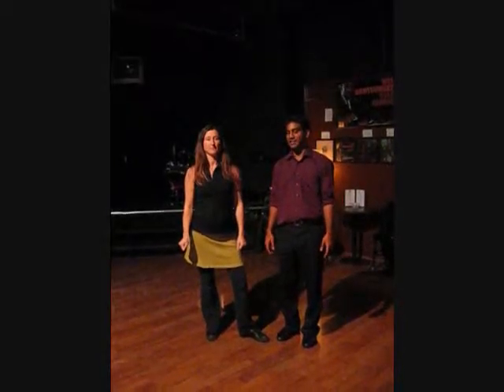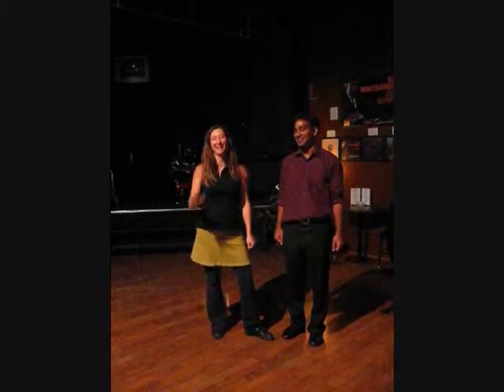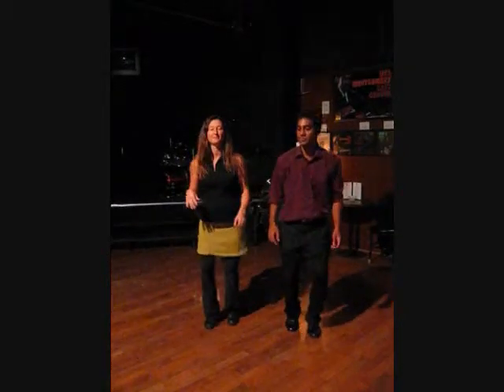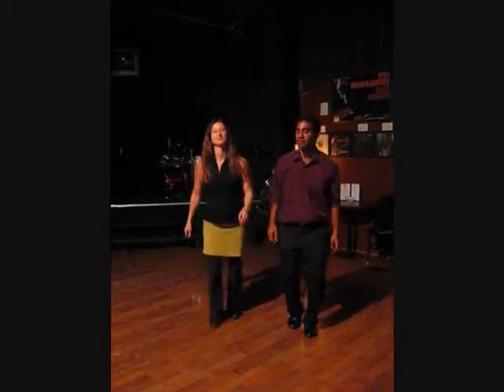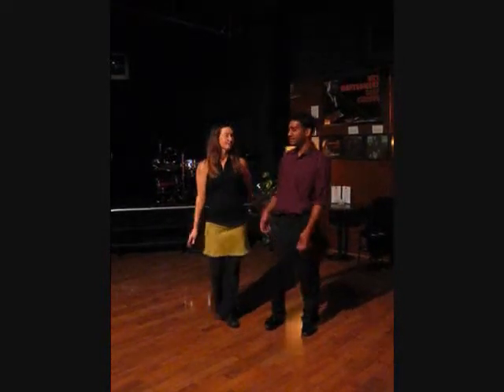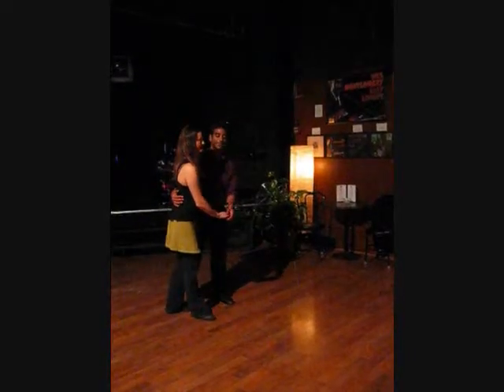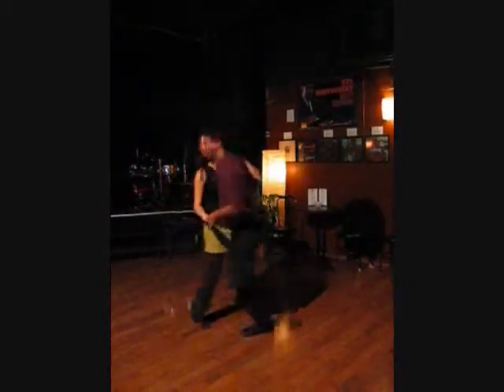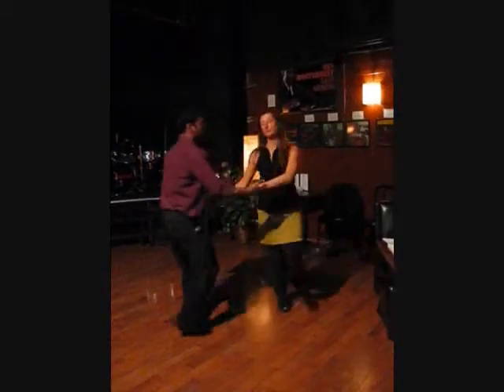Cat's Corner Beginning Lindy Hop January 2009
Class recap video